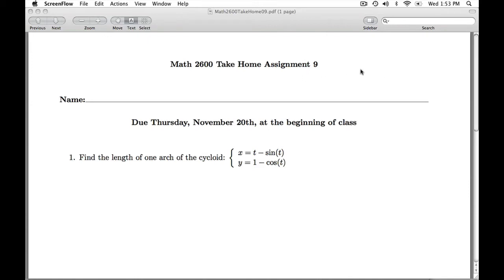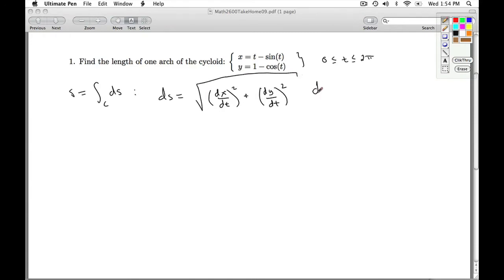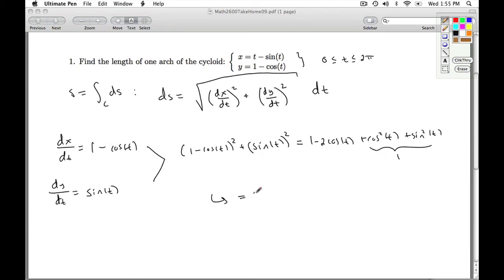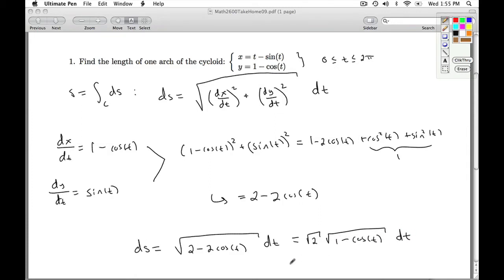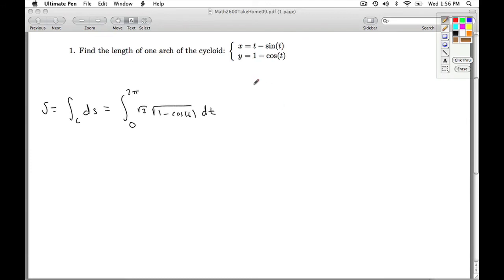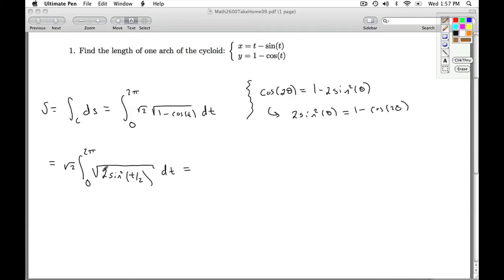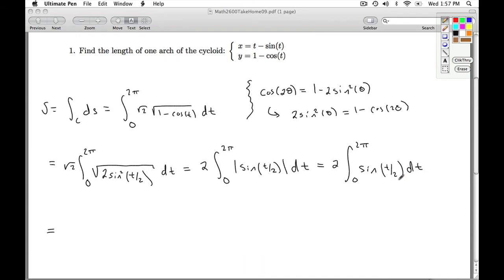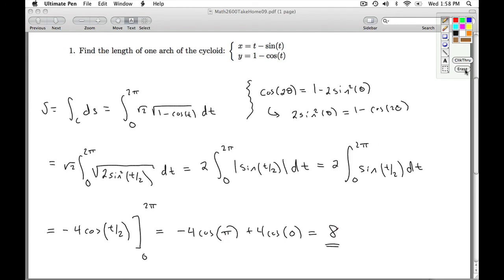Math 2600 Checkpoint Quiz 17 Part 2 of 2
We find the length of a cycloid.